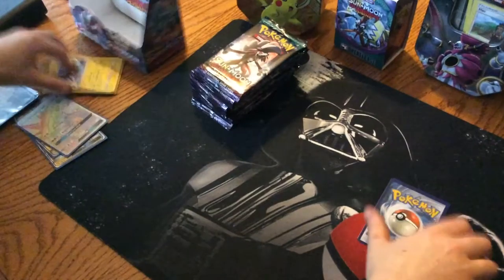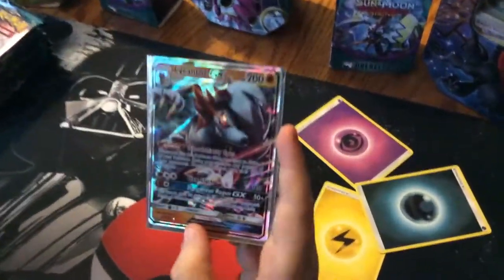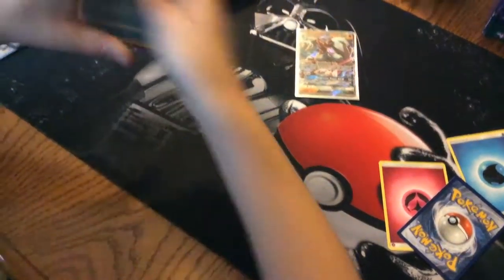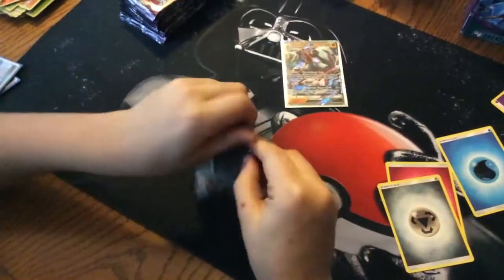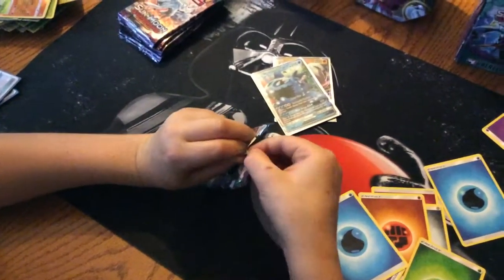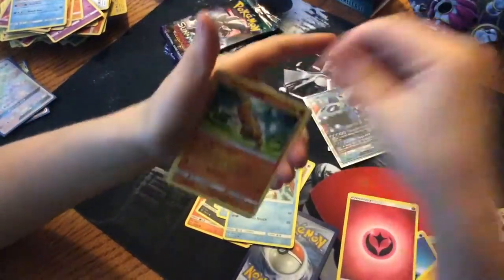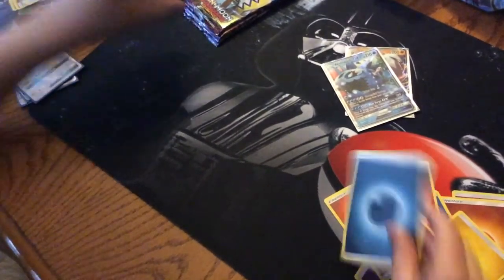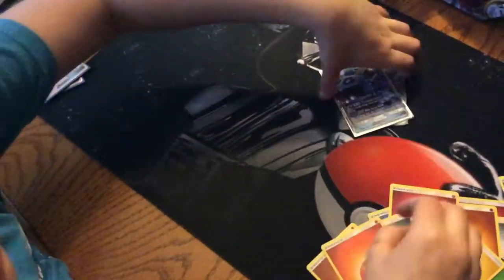Part 2 Guardians Rising Booster box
Second side of booster box.  Free code give away